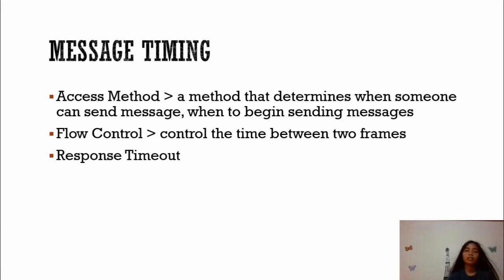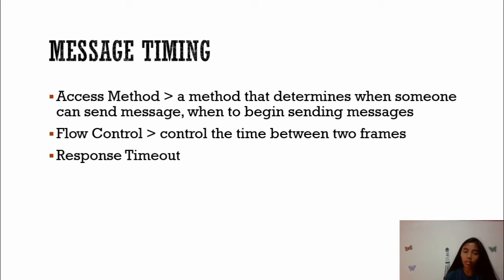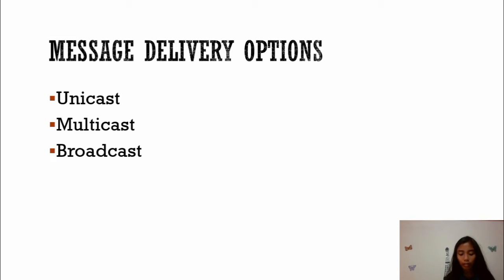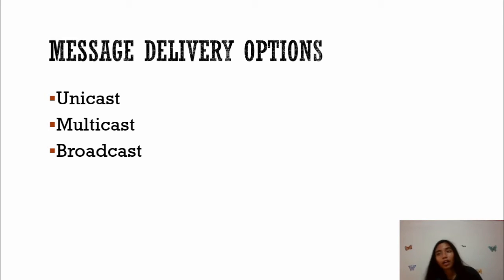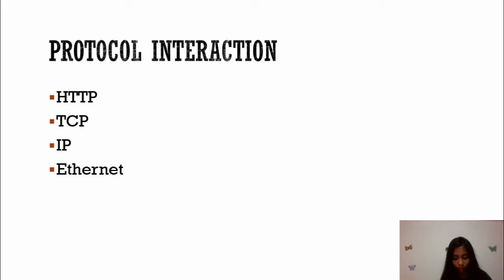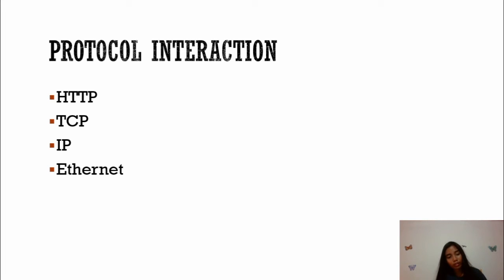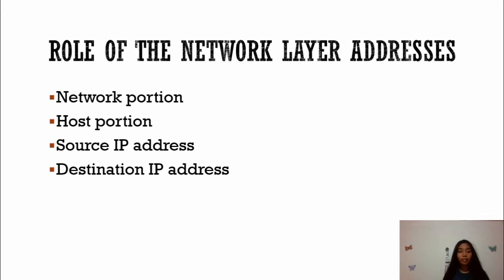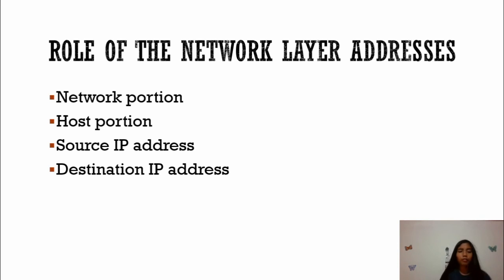Chapter 3 - SUMMARY